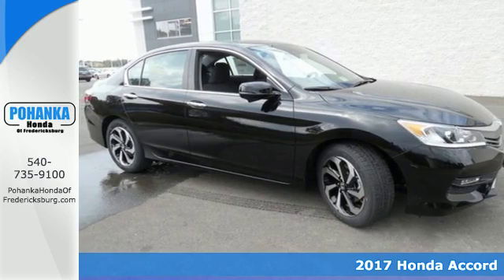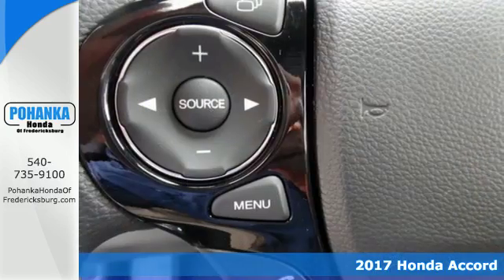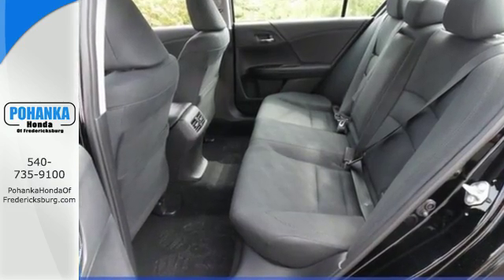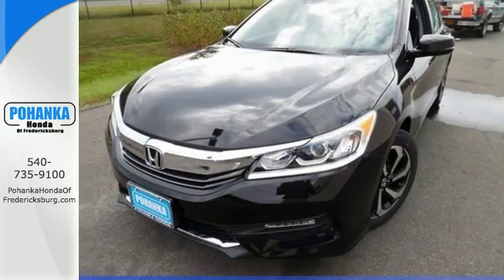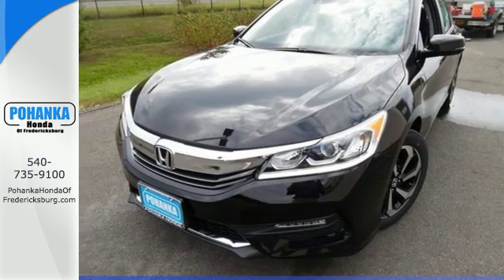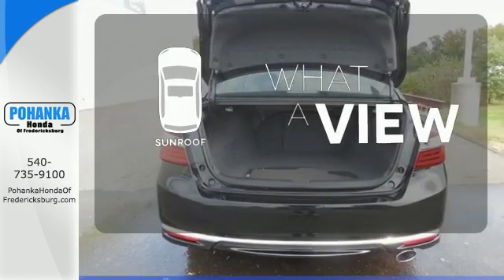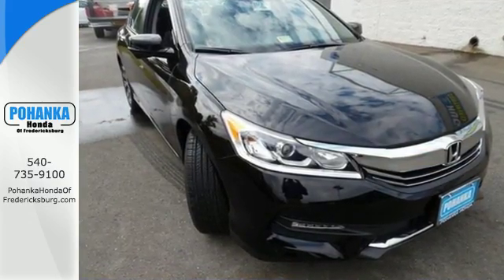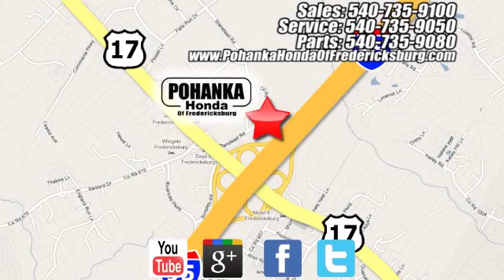New 2017 Honda Accord Fredericksburg VA Richmond, VA FHA078798 - SOLD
Year: 2017
Make: Honda
Model: Accord
Trim: EX
Engine: 2.4L I4 DOHC i-VTEC 16V
Transmission: CVT
Color: Black
Interior: Ivory
Stock #: FHA078798
VIN: 1HGCR2F01HA078798
Ivory. Stability and traction control keep you ever earthbound. Stability and traction control deliver a composed ride. Confused about which vehicle to buy? Well look no further than this beautiful-looking 2017 Honda Accord. Load it down with passengers, cargo, whatever! This Accord's cavernous trunk and interior space will haul around everything you need. All prices exclude taxes, title, license, and dealer processing fee of $599.00. Published price subject to change without notice to correct errors or omissions or in the event of inventory fluctuations. All features not on all vehicles. Vehicles shown are for illustration purposes only. MPG is based on 2017 EPA mileage ratings. Use for comparison purposes only. Your mileage will vary depending on driving conditions, how you drive and maintain your vehicle, battery-pack (hybrid only) and other factors.

Address:
60 South Gateway Drive